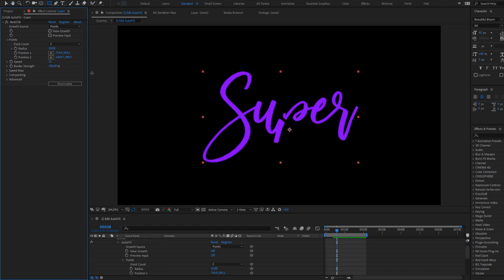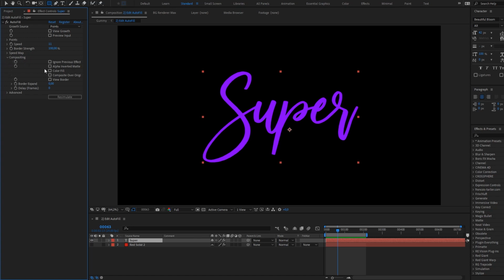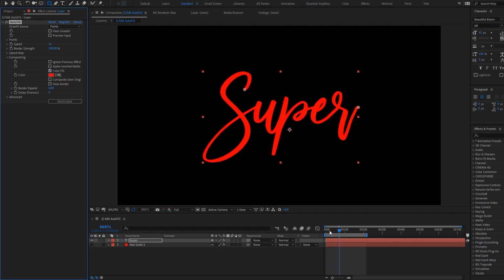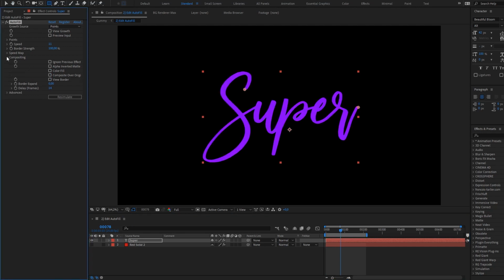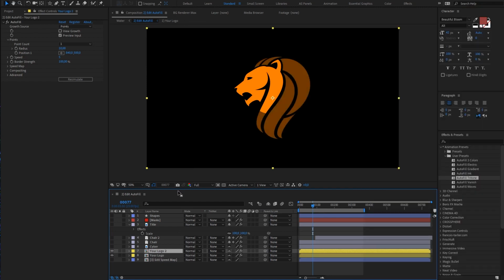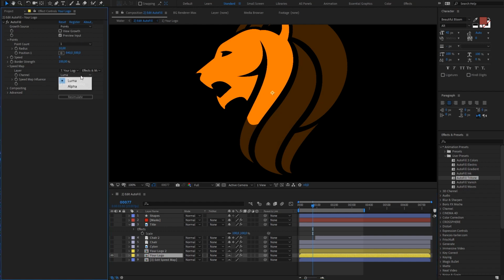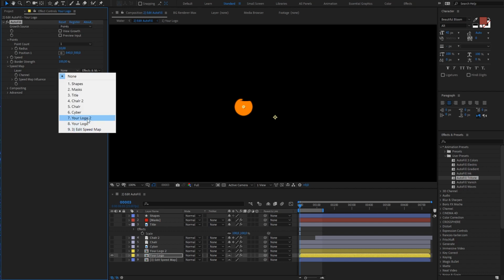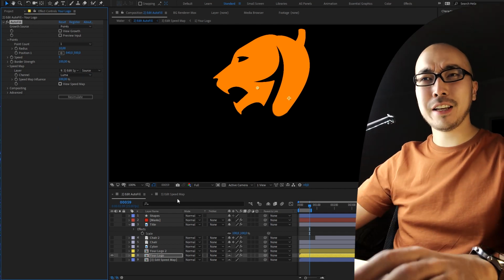AutoFill - Getting Started - After Effects Plugin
We are here today to announce the amazing AutoFill, coming soon to aescripts, AutoFill is an intelligent write-on and reveal plugin that follows your lines and layers perfectly.

No more Keyframes, and thousands of masks, it is time for one simple drag-and-drop tool with 25 built-in presets! What are you waiting for, get your fill of AutoFill!

SOCIAL